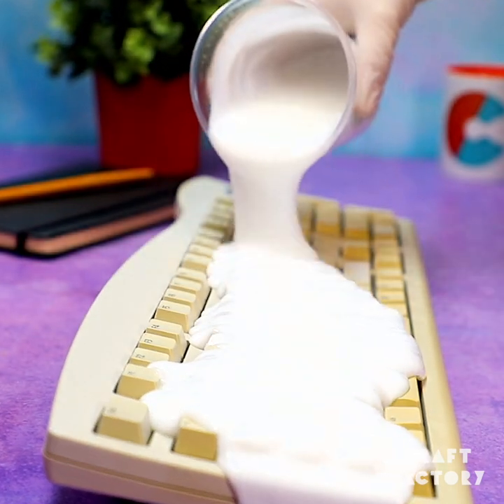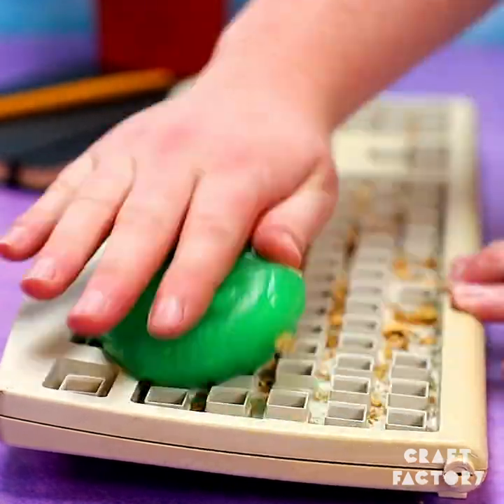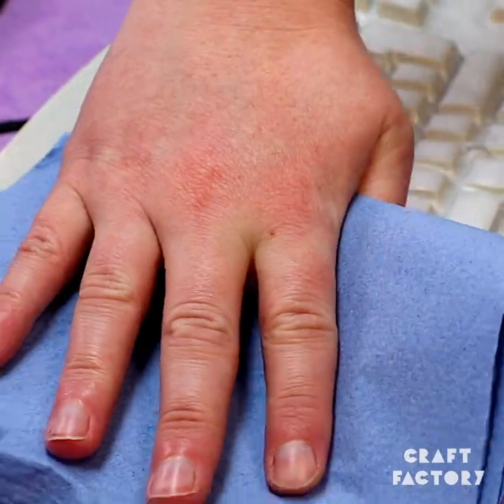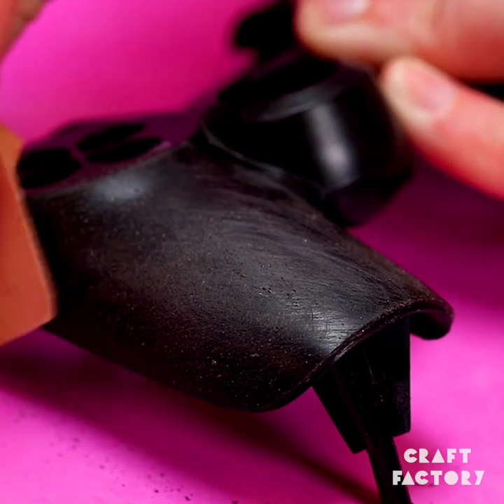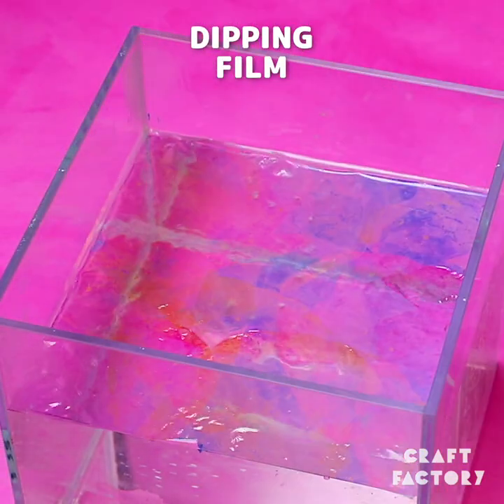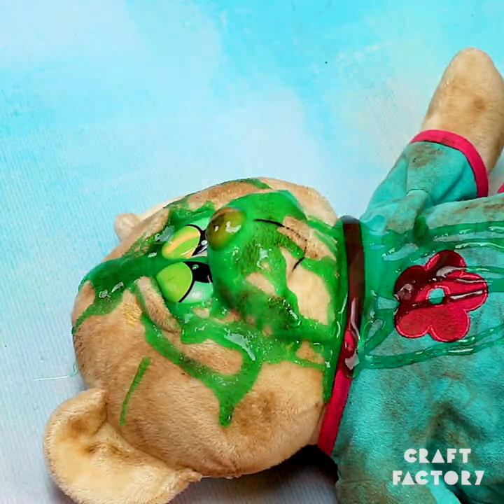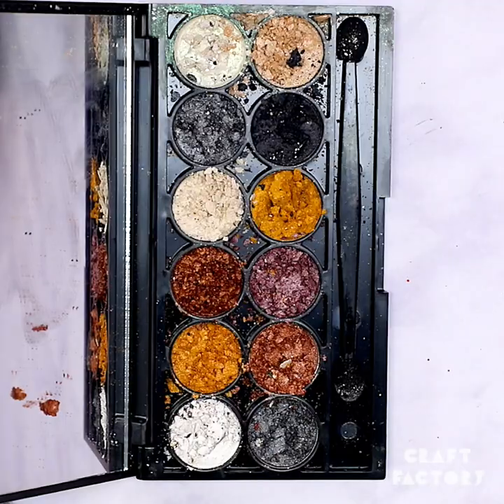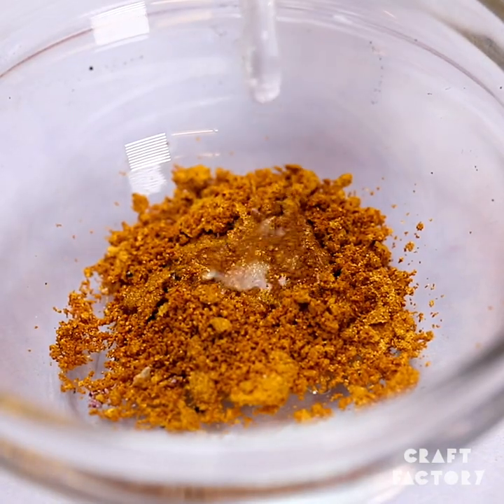Satisfying Cleaning Hacks | Craft Factory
These hacks are so satisfying for any part of the house you need to clean and some of them are really funky!
Craft Factory will teach you how to DIY - from upcycling old clothes to transforming food into pretty designs, we have it covered.